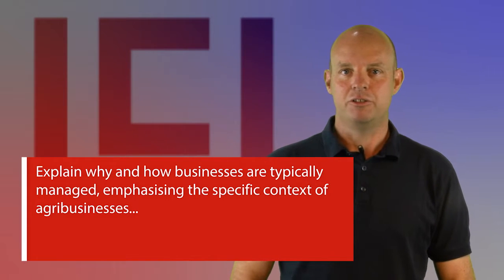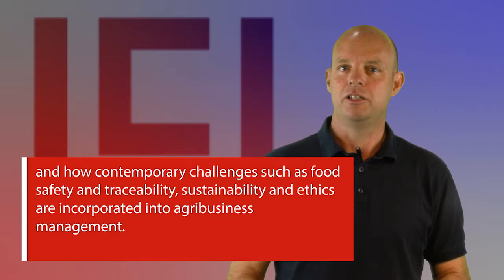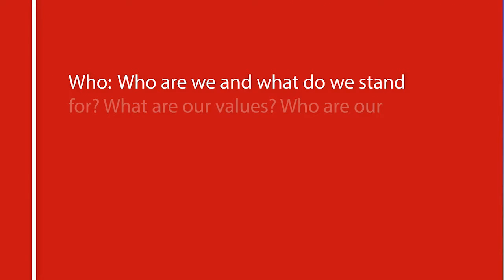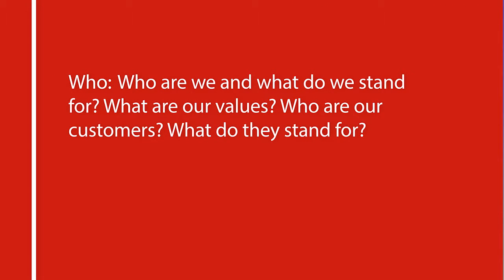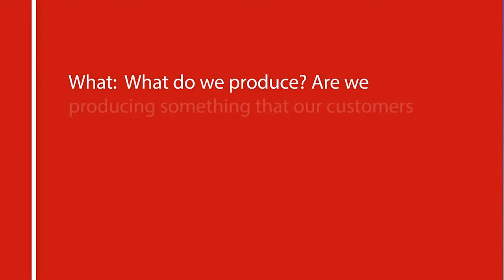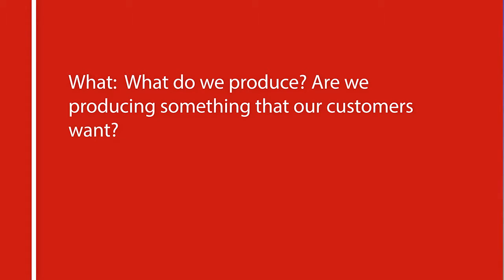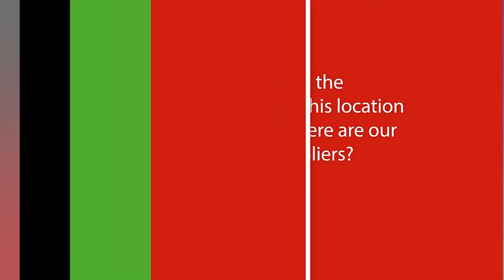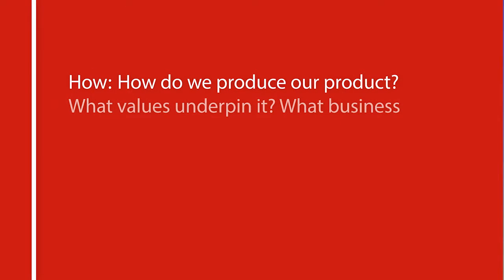ZAB101 Wk1 Welcome 720p